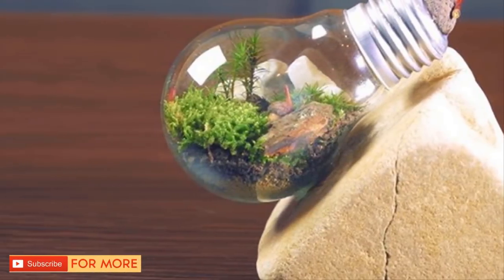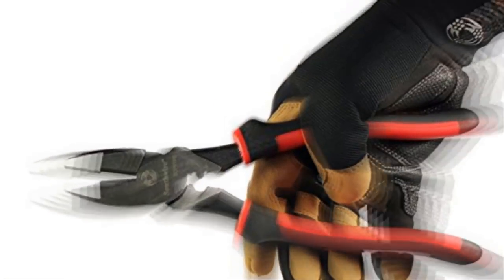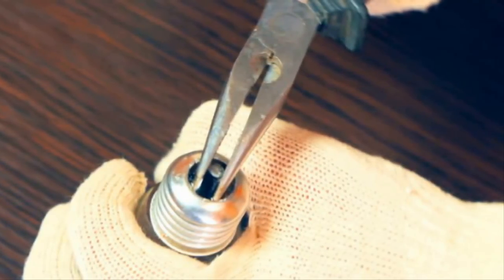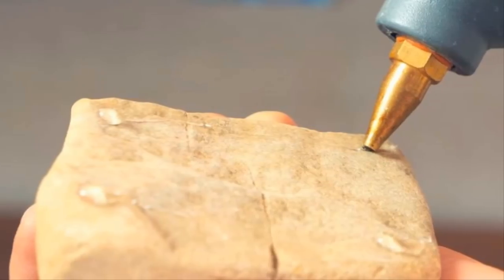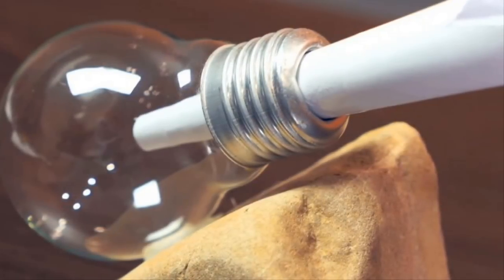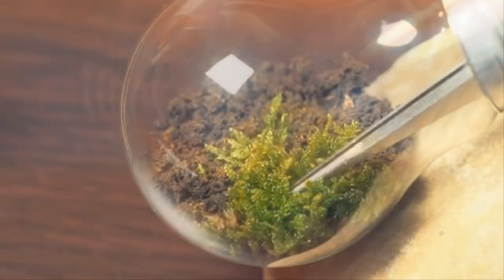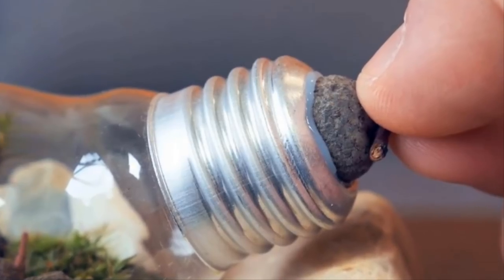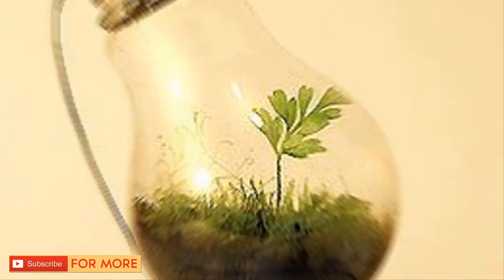Opening A Light Bulb And Adding A Few Drops Of Water Has This Magical Effect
►Source:boredomtherapy